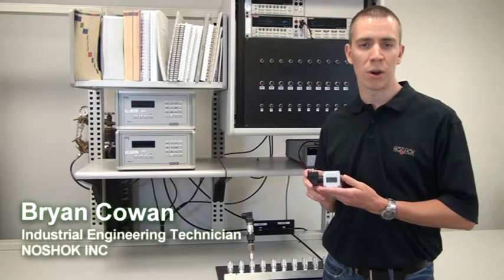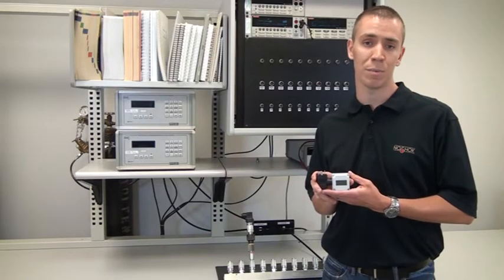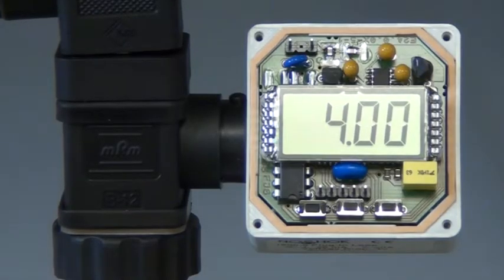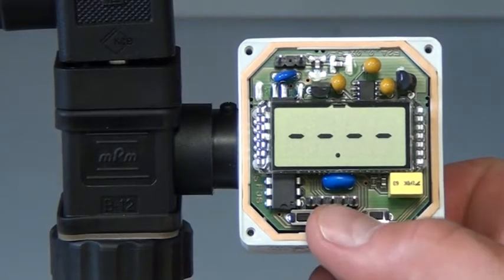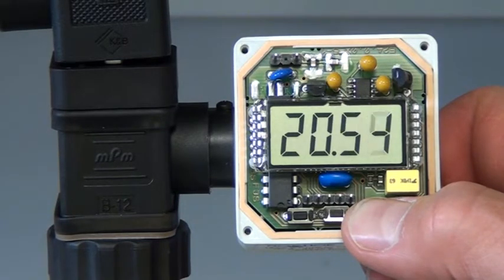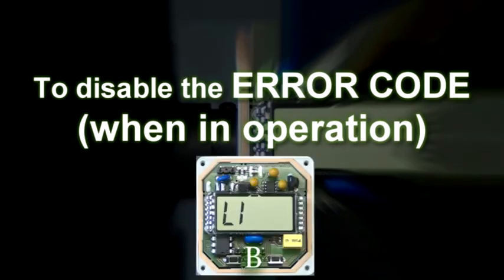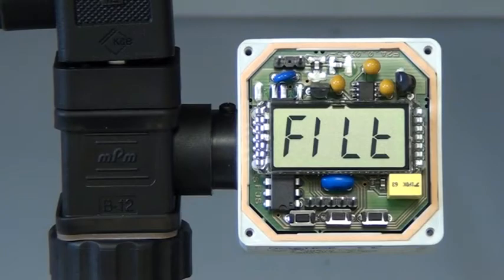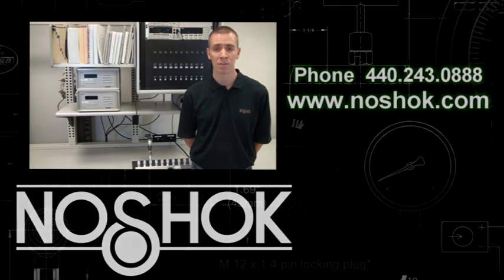How To Program A NOSHOK 1800 Series Attachable Loop Powered Digital Indicator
This video explains how to program a NOSHOK 1800 Series Attachable Digital Indicator. This loop powered indicator can be installed on all transmitters with a 4-20 mA output, an EN 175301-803 Form A connection and a sufficient supply voltage, as the 1800 Series will drop 3 Vdc.